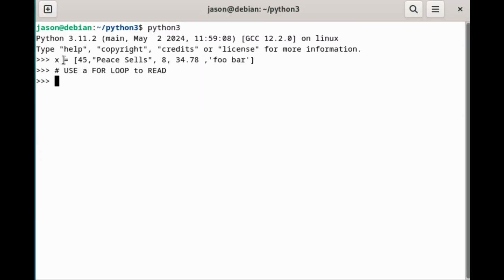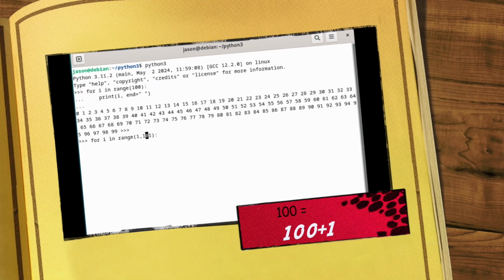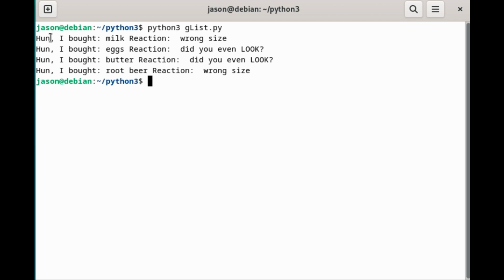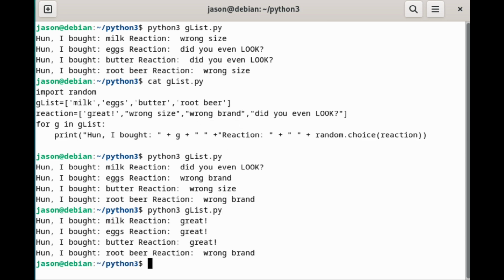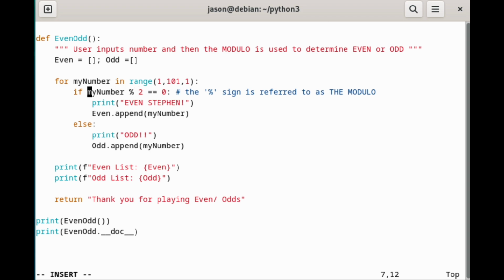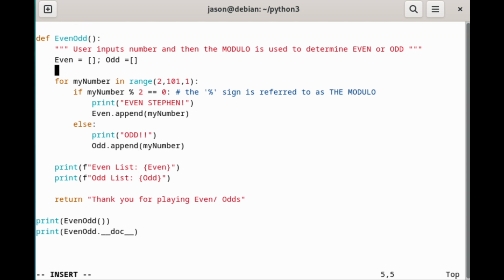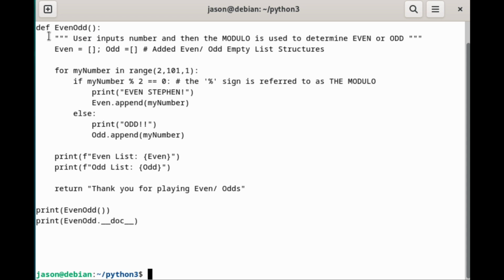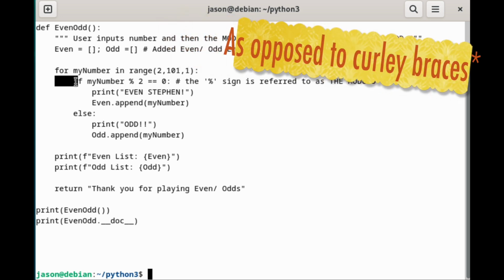Week 2 Video 4 - Control Flows - FOR LOOPS